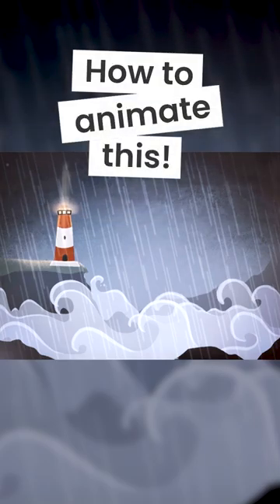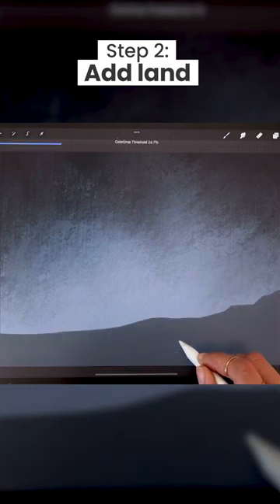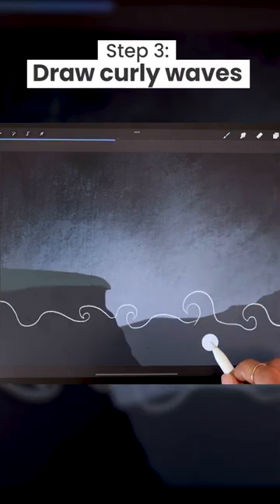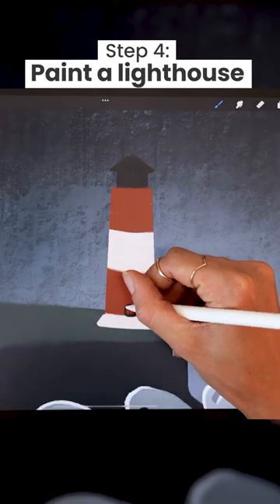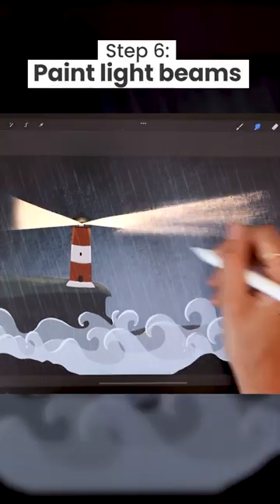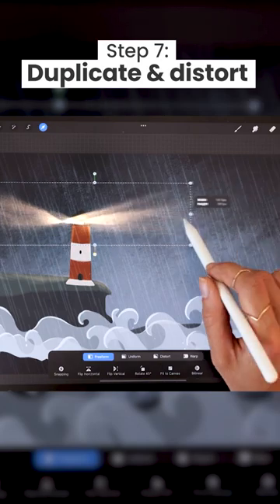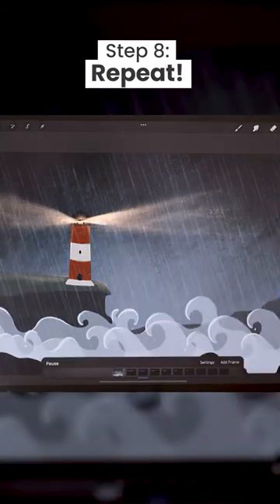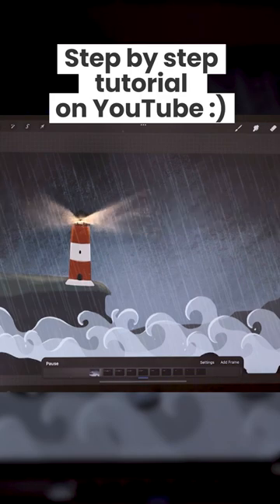Let's Paint A Stormy Sea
• 12.9-inch iPad Pro (I have 3rd gen from 2018, this link is for the 4th gen)*
• Apple Pencil (2nd gen)*
3rd gen | 4th gen
• Pencil Grip (for when my hands are tired)*
• Procreate 5.2

Believe me, you can draw this background!